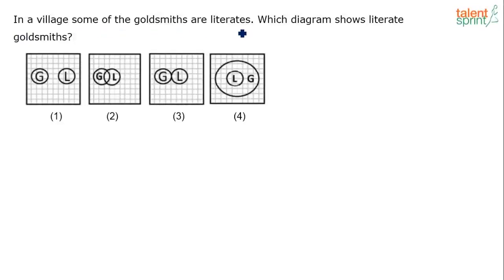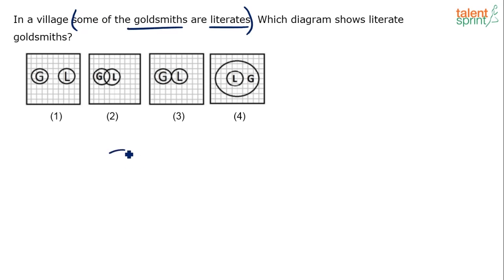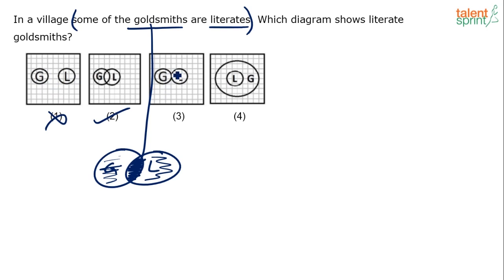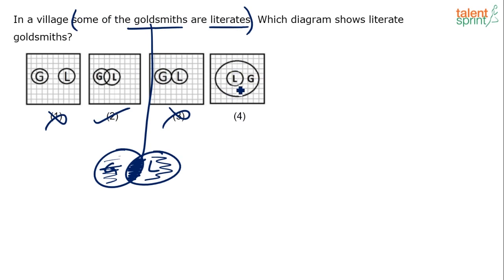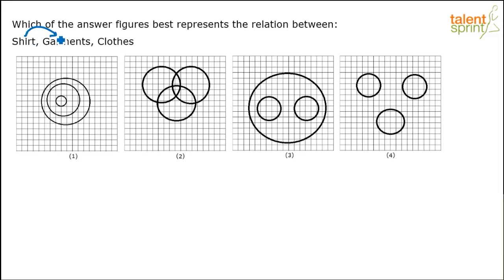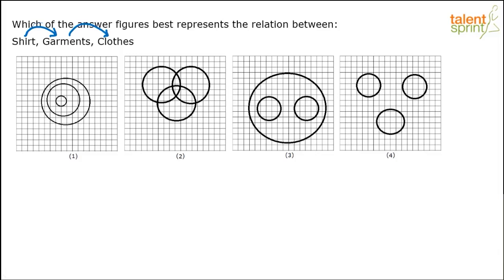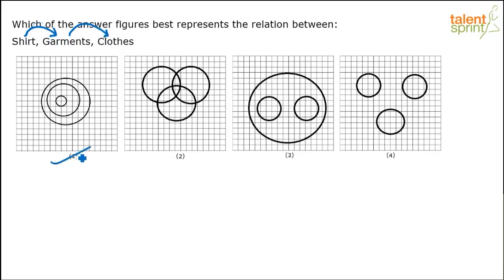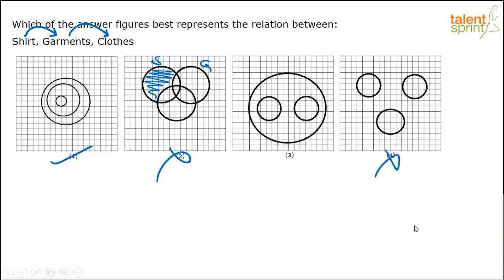Venn Diagram Reasoning | Venn Diagram Problems | Example - 1 & 2 | Reasoning Ability | TalentSprint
Watch this video to get introduced with the basic knowledge you need to use while you encounter any Venn diagram reasoning problems. Also, it won't take less than 5 minutes for a quick revision if you already know some tricks or at least basics. Venn diagram problems seem to be a bit tricky but once you are done with basic, you can practice at your own. Watch this video until the end and learn the Venn diagram solving methods.

TalentSprint Aptitude Prep focuses on Quantitative Aptitude, Reasoning Ability, General Intelligence, General Awareness, Banking and Current Affairs. Our live sessions by the expert faculties guide you for various competitive exams. TalentSprint’s Aptitude Prep provides access to the best-in-class videos that are helpful to boost your chances of getting success in the bank, SSC and various Govt. exams like IBPS, SBI, RBI, SSC CGL, SSC CHSL, SSC CPO, Railways, Insurance, Campus Recruitment and other Govt. exams. TalentSprint's video and the LIVE program help the aspirants to prepare for Bank, SSC and Govt. exams from the comfort of their home. Learn from expert LIVE classes and videos along with practice on the latest pattern of questions asked in real exams.